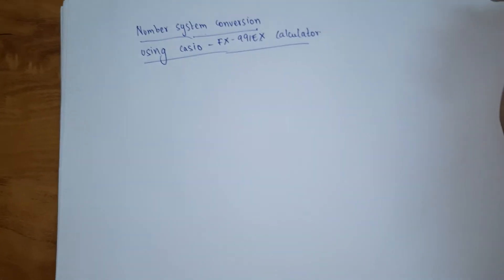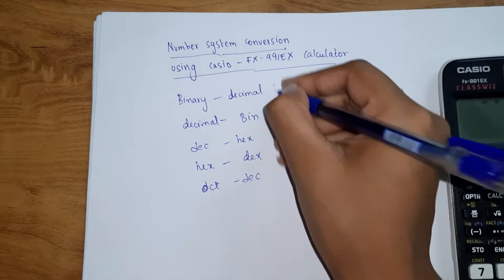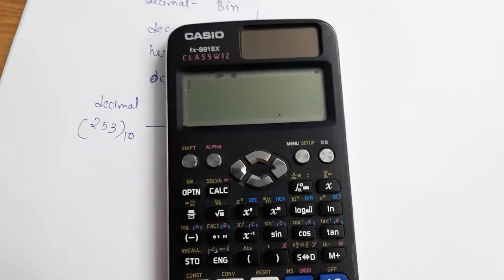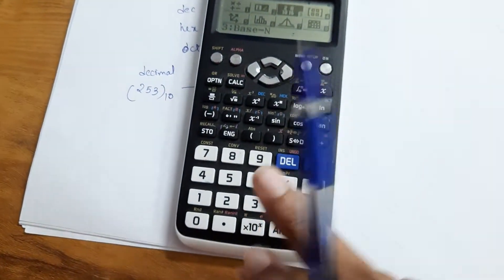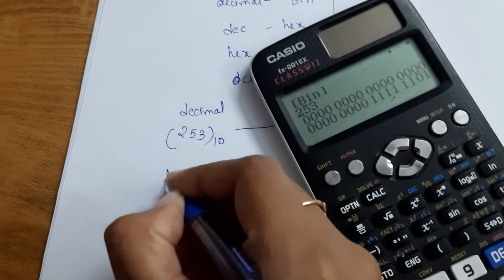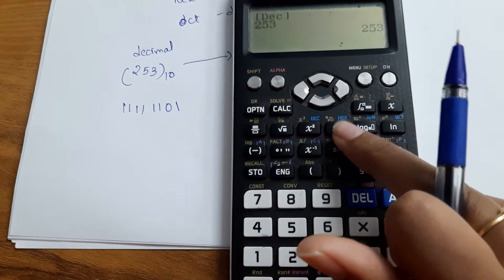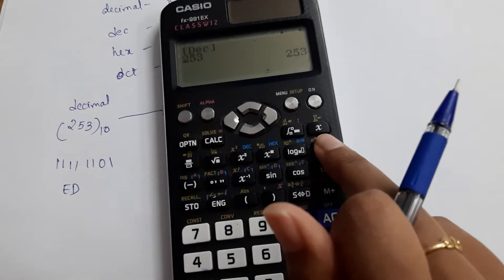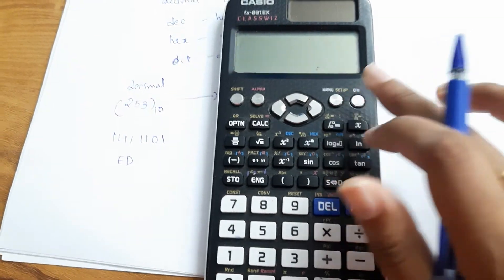Number System Conversion - Decimal, Binary, Hexadecimal & Octal | Scientific Calculator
Number system conversion Using Casio FX calculator